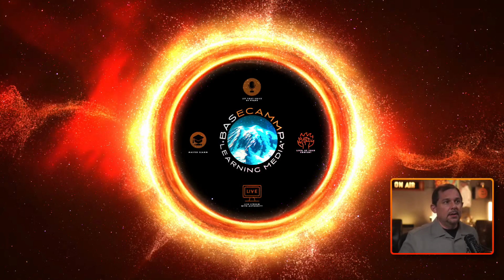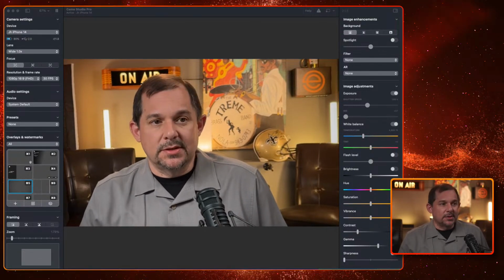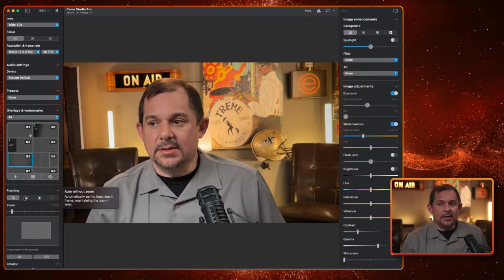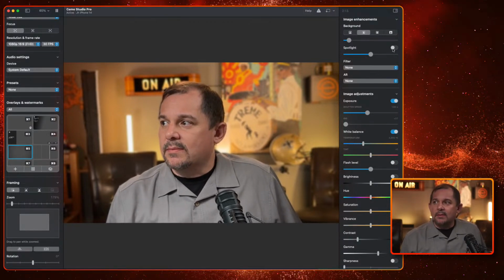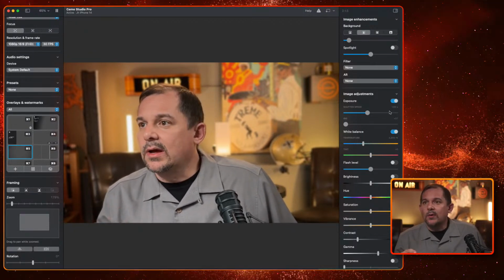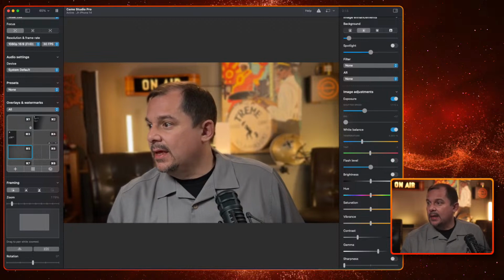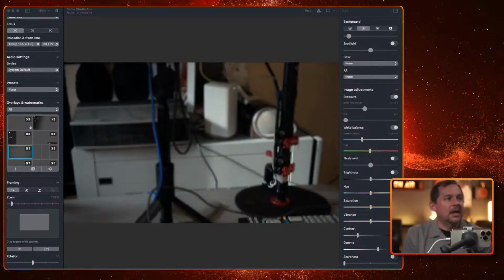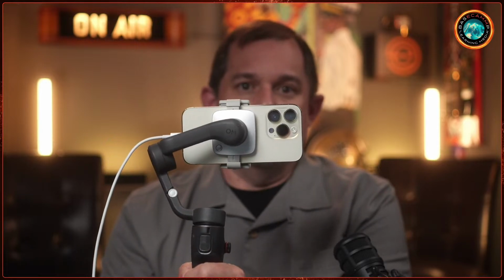How to select the right camera for your stream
🧡Get your very own copy of Ecamm now to try or buy

In this episode of "Summer of Live," we'll focus on choosing and using the right camera for live streaming. You'll get guidance on selecting the best camera to meet your specific needs and budget, as well as tips on setting it up to capture high-quality video for your Ecamm presentations. This episode will help you understand the key features to look for in a camera and how to optimize its performance for a professional live streaming experience.

Sony FX30
Sony ZV-E10
DJI Osmo Pocket 3